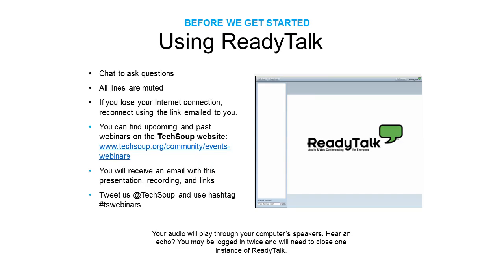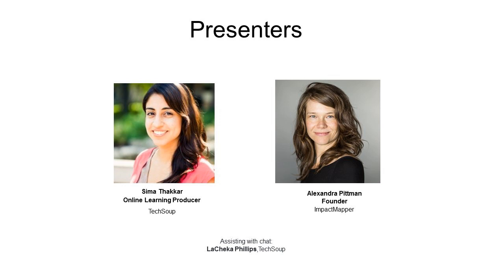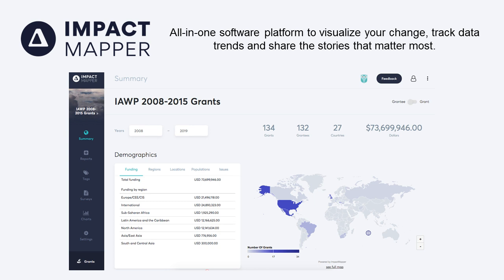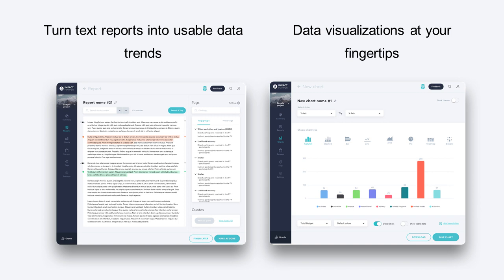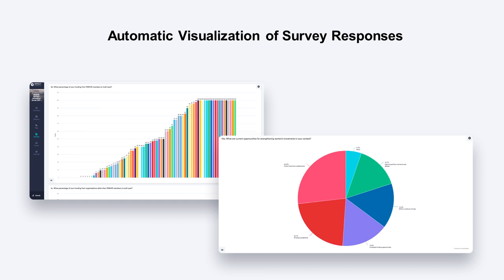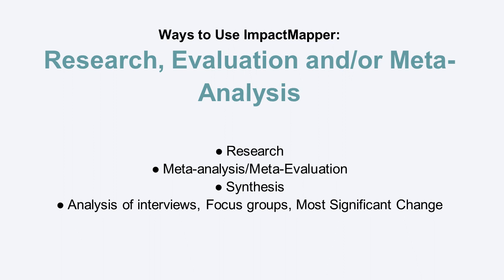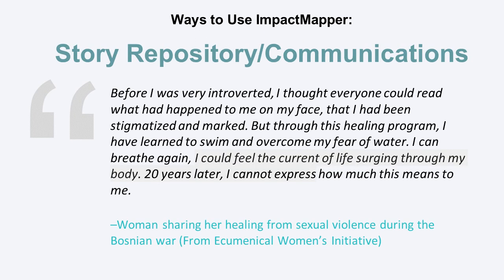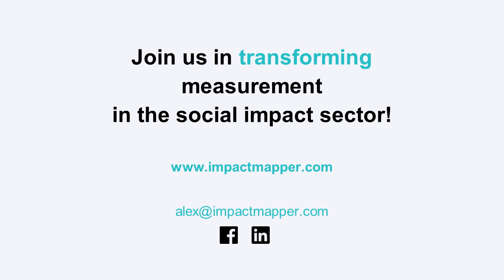Webinar - How to Use Data Visualization Tools to Track Social Change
This webinar highlights the different features and use cases for ImpactMapper, a data visualization tool, in the donor and nonprofit sector.